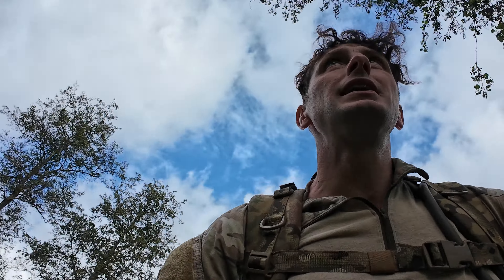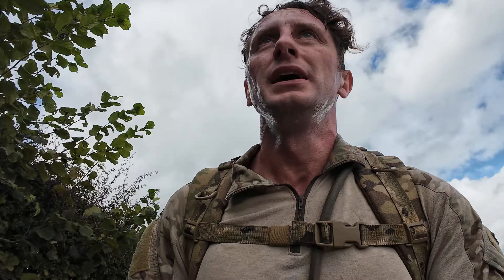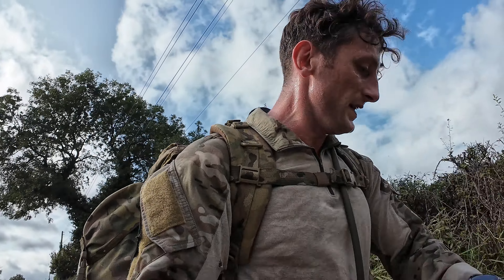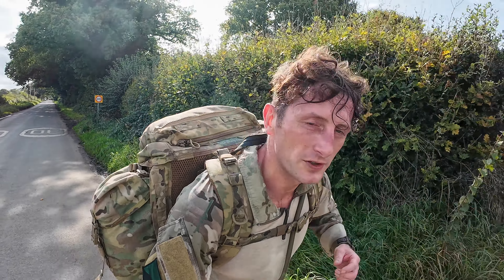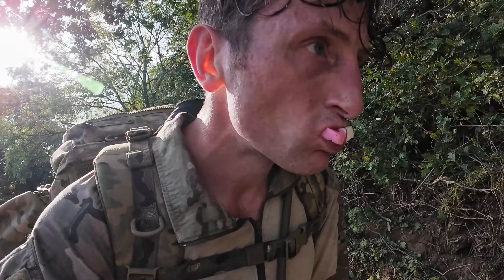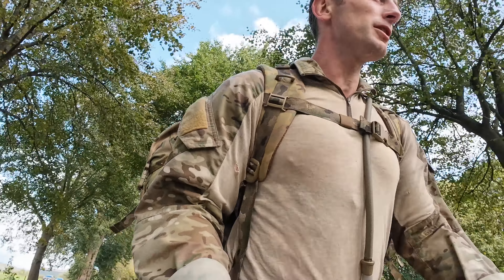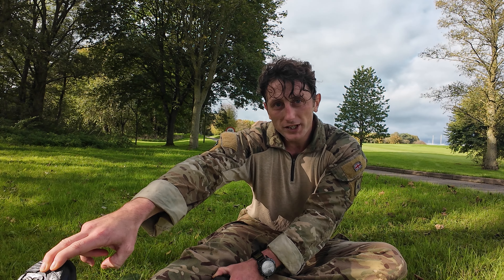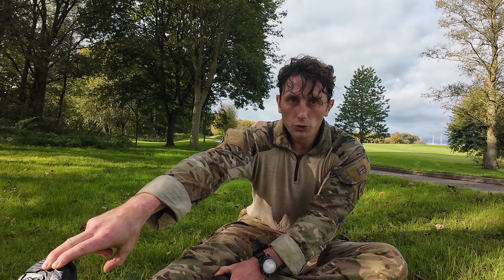Can I Pass? British Army 10-Mile Weighted Tab | Ruck Challenge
Join me, a serving soldier in the British Army and a qualified level 3 personal trainer, as I take on the intense British Army 10-Mile Weighted Ruck Challenge! 🏃‍♂️💪 In this video, I'll share my experience, the physical and mental hurdles I faced, and how I pushed through to complete this grueling test. If you're passionate about fitness and military life, this video is for you!

🔔👍 Let's grow our community of like-minded individuals and conquer challenges together! 💥🇬🇧"

Amazon Store

My Gear
Work watch Tactical (expensive)
Work watch Tactical and Training (Cheaper)

Heart Rate monitors used with both watches above, Good training aid.

Heart Rate monitors for Training (waterproof, pool)
Heart Rate monitors for Training (not for water)

Work watch Tactical (Cheaper, still really good)
Cheaper version of outdoor warm kit